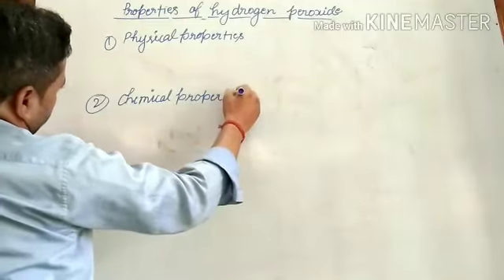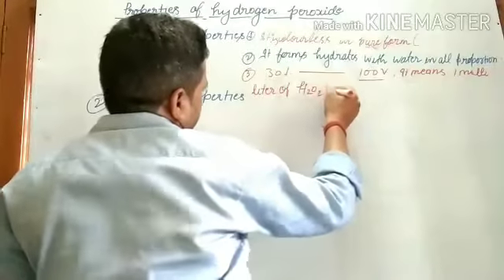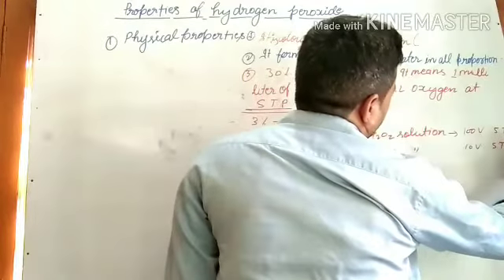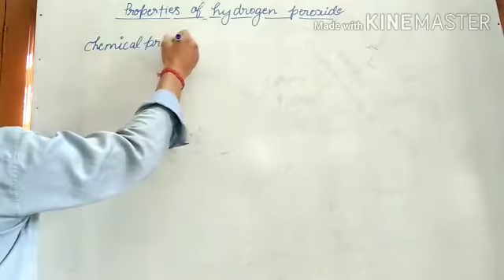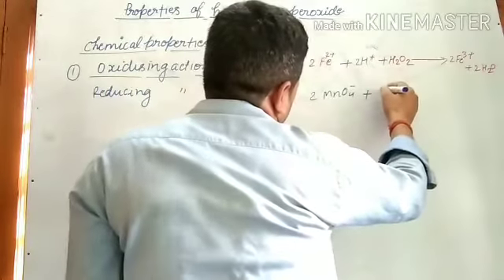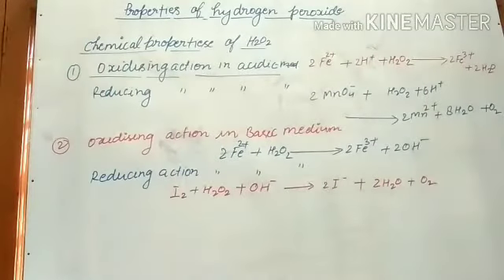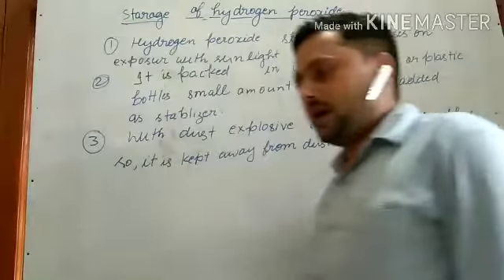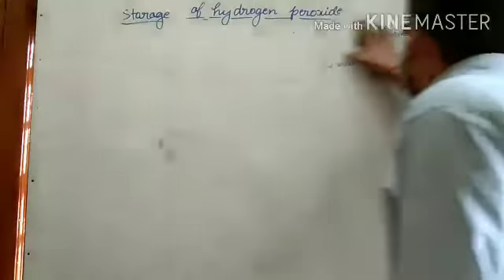August 21, 2020